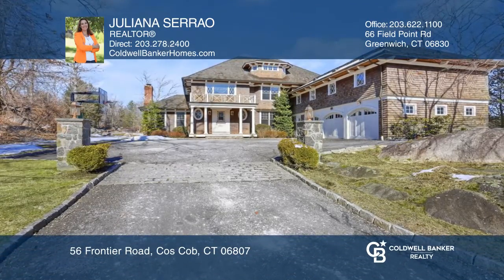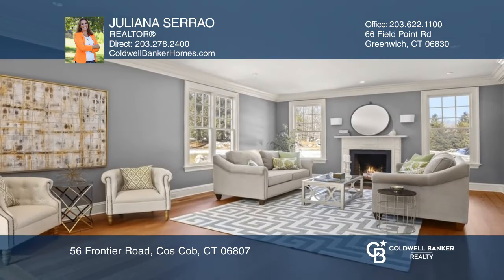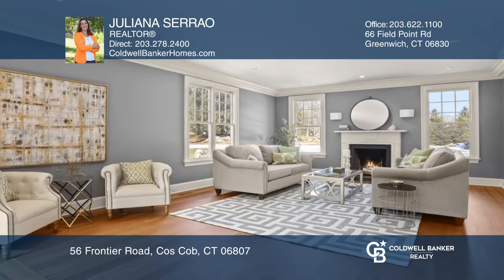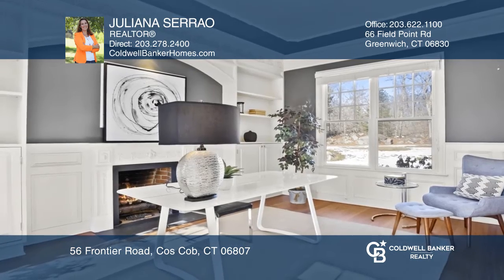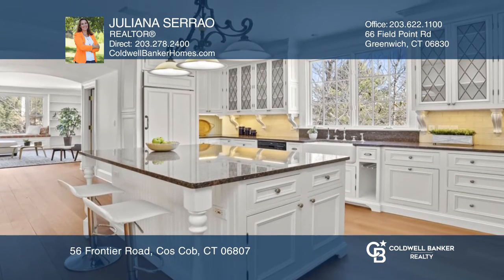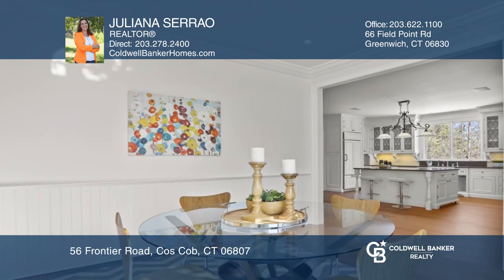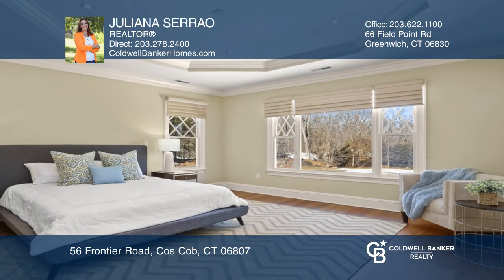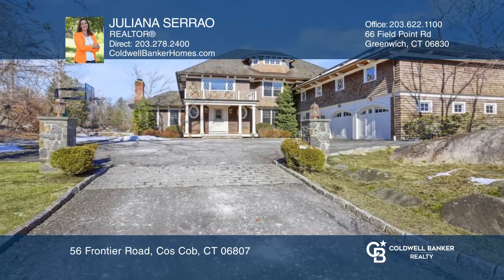56 Frontier Road Cos Cob, CT | ColdwellBankerHomes.com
56 Frontier Road, Cos Cob, CT

This beautifully designed, five en-suite bedroom home has everything you need to enjoy the quiet life of Mid Country. Sitting on two acres of park-like land, the 6,200+ square foot home features amazing amenities such as dual office space, a theater room, an exercise/dance studio, a playroom, five-f